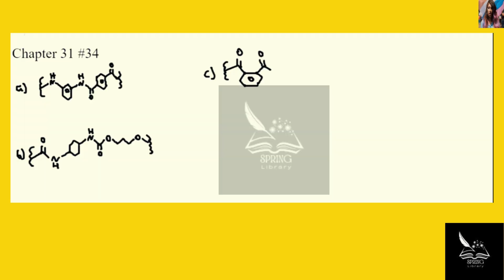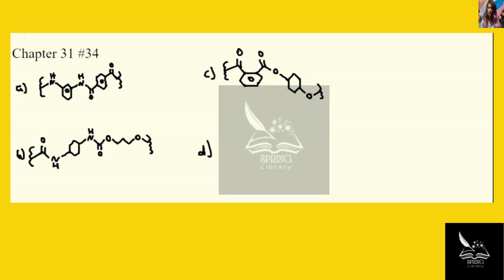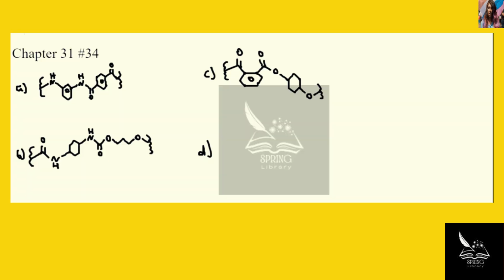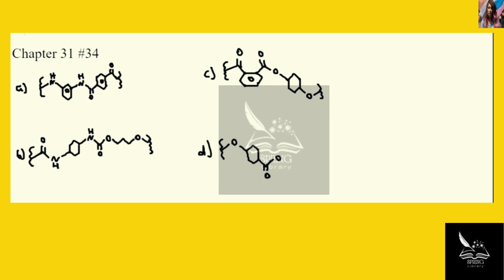[Chemistry] Draw the structure of the polymer formed by step-growth polymerization of each m